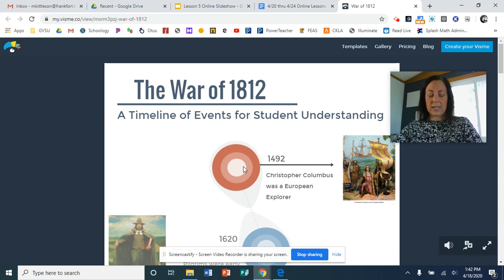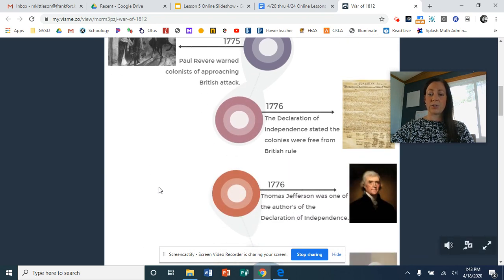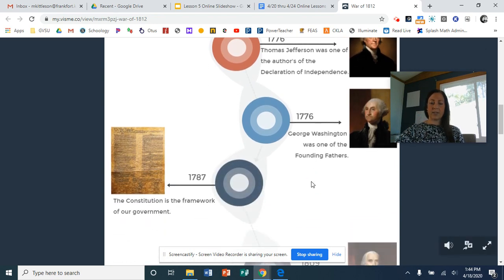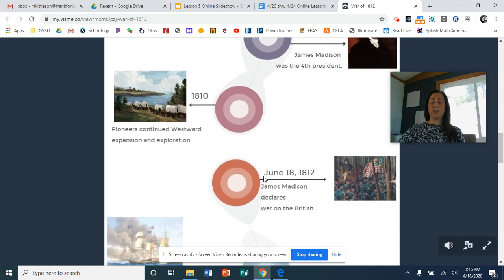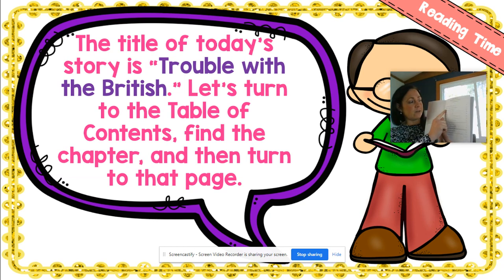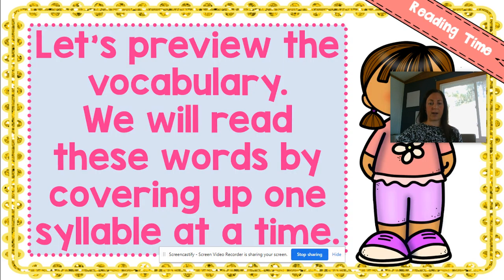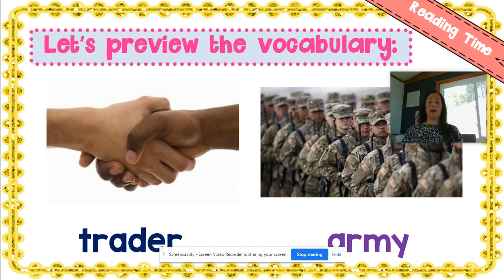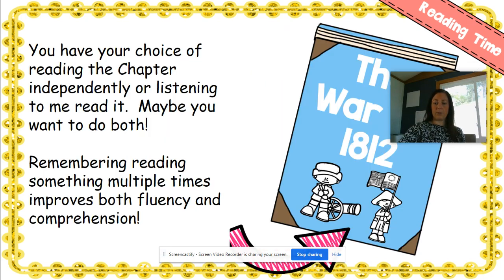CKLA Skills 6 Lesson 5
CKLA Skills 6 Lesson 5 Overview